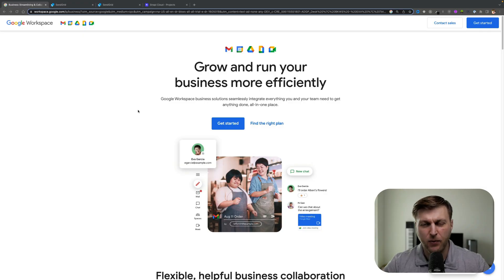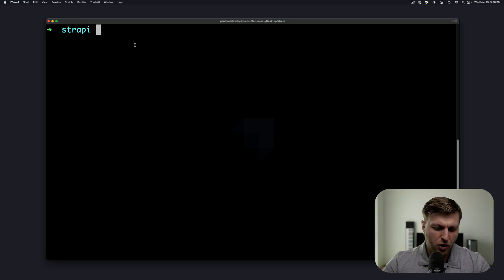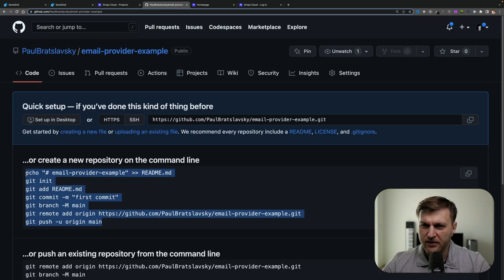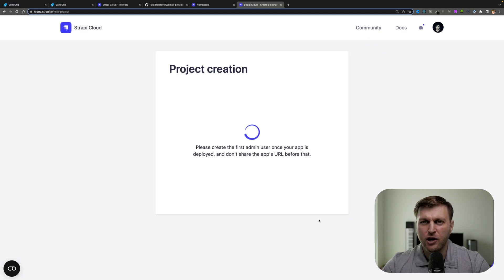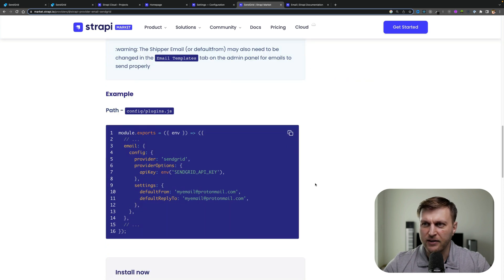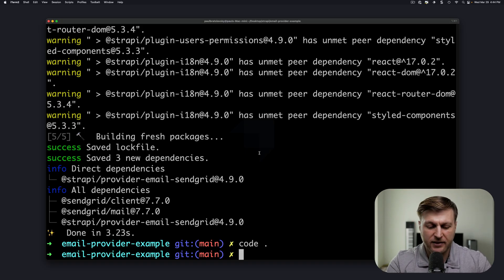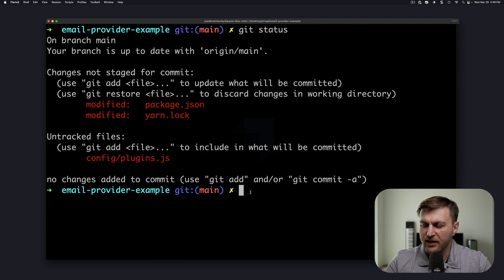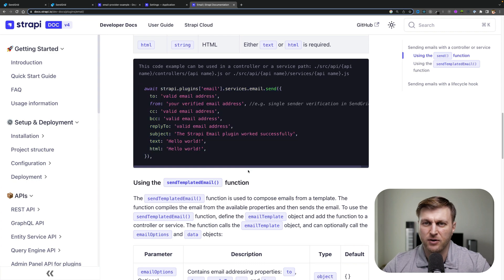How To Set Up External Email Provider On Strapi Cloud [ Sendgrid email setup ]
In this presentation, we cover how you can set up an external email provider with Strapi Cloud.  In this example we are using Sendgrid but you can use similar streps to set up other providers as well.

Chapters
00:00 Introduction
00:31 Prerequisites
01:27 Local Strapi setup
03:01 Stapi Cloud setup
04:14 Setting up Sendgrid email
07:49 Conclusion